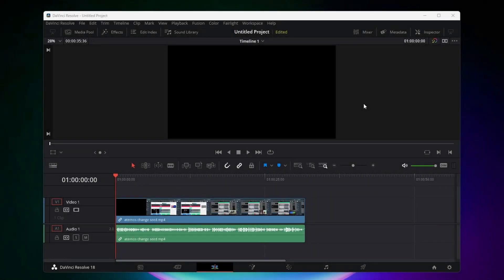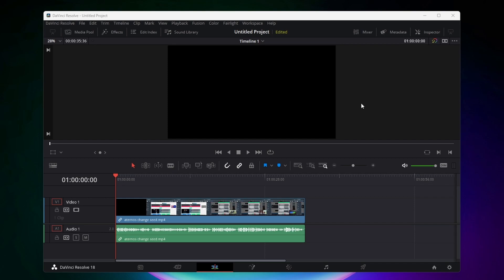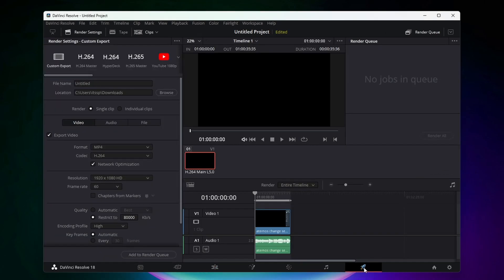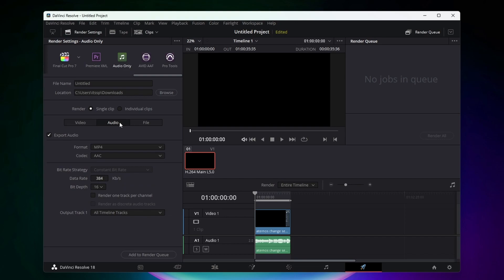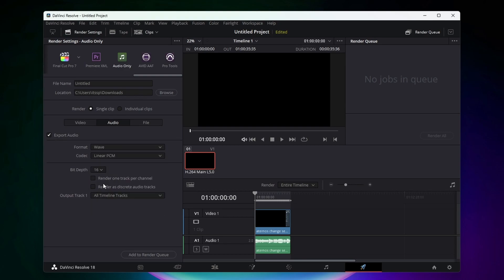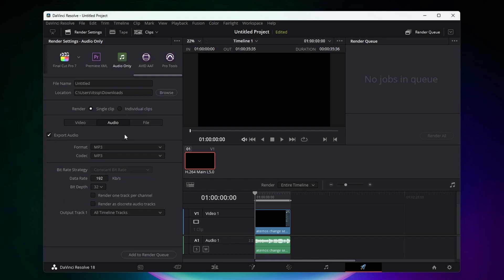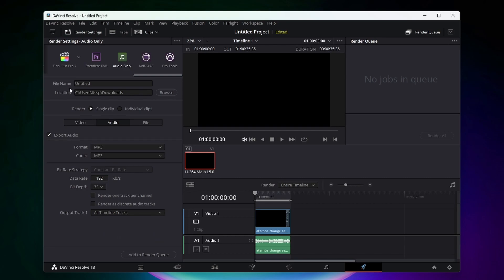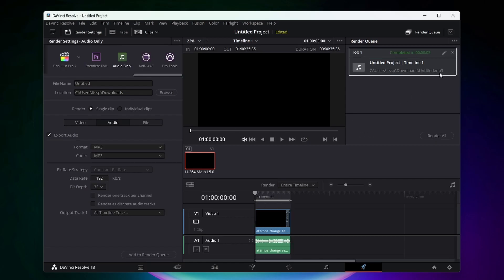How to Export Audio Only in DaVinci Resolve 18 - 2025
In this video I show you how to render and export audio only in DaVinci Resolve 18. I would recommend exporting in either MP3 or WAV format.

0:00 - Intro
0:08 - How to Export Audio Only in DaVinci Resolve 18
0:43 - How to export WAV in DaVinci Resolve 18
0:54 - How to export MP3 in DaVinci Resolve 18

-SWIFTNESS